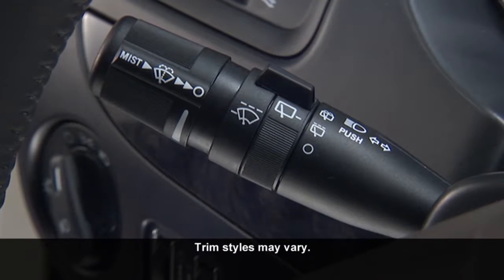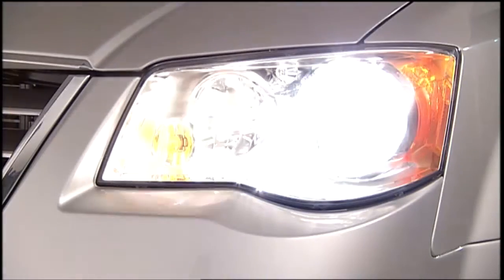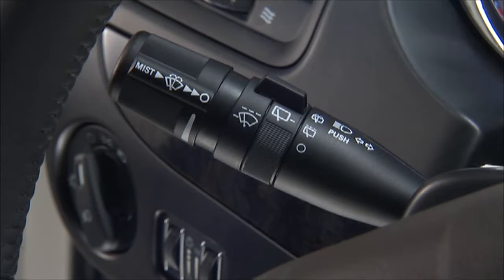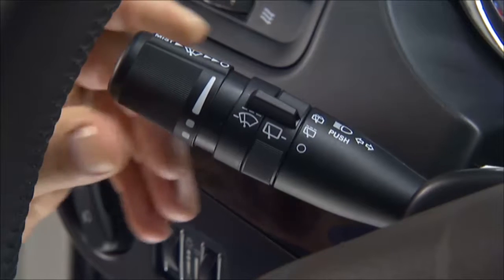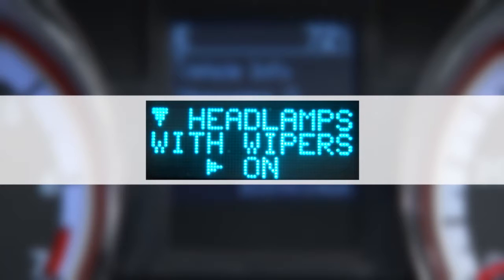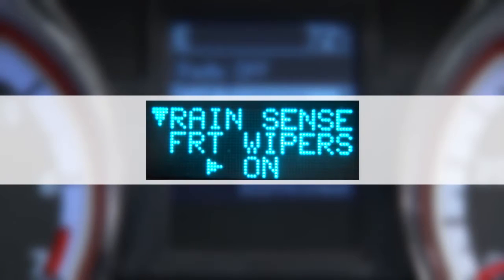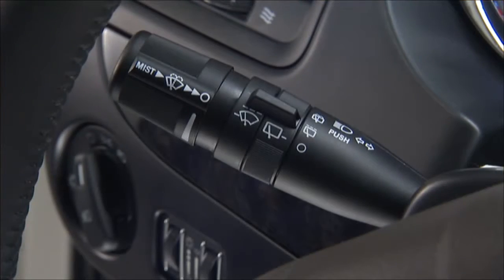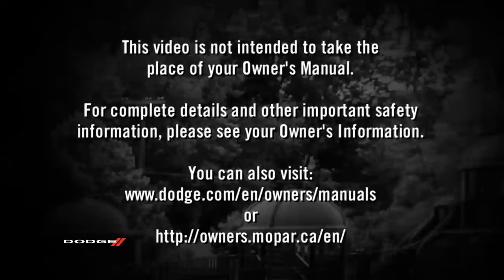Multifunction Lever-Turn signals and headlight high beam brights in 2017 Dodge Grand Caravan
Learn more about the Multifunction Lever in your 2017 Dodge Grand Caravan. This lever lets you activate the turn signal switch when changing lanes. This lever also switches between low beam and high beam headlight selection. In addition, this video covers how the multi-function lever is used to control the flash to pass feature. The lever is also used to control the windshield wipers and washer system. You'll learn how to spray washer fluid, how to change your windshield wiper speed, how to adjust intermittent wipers and how to use the Mist option.